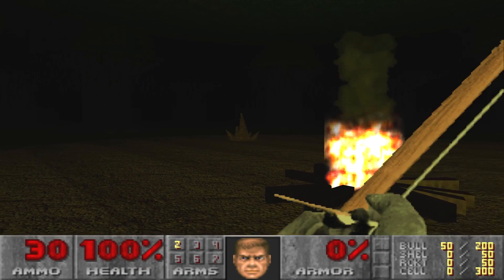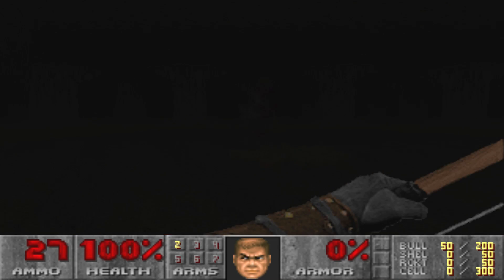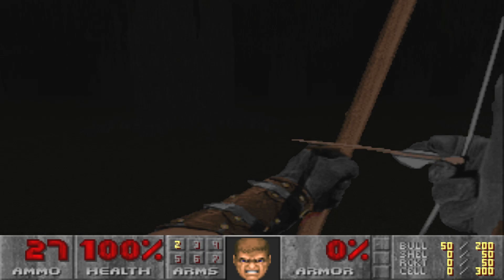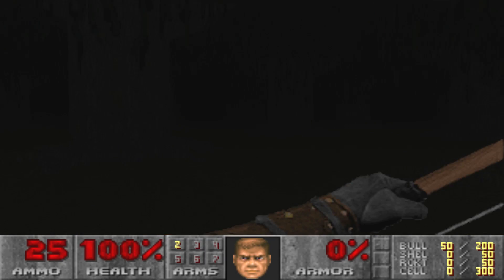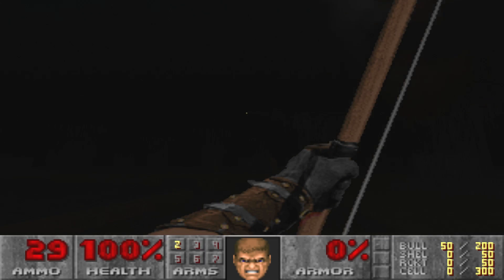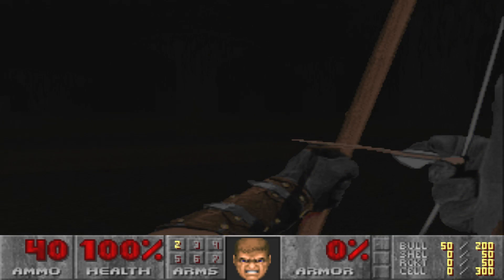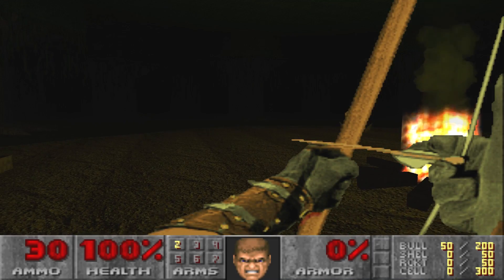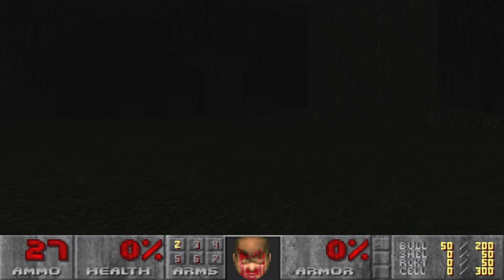Ghouls Forest 3 - Doom Mod Madness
Time to play a spooky doom mod I guess. Gather around the campfire my friends as I tell you the tale of that one time I played Ghouls Forest 3 and swiftly needed a change of pants.